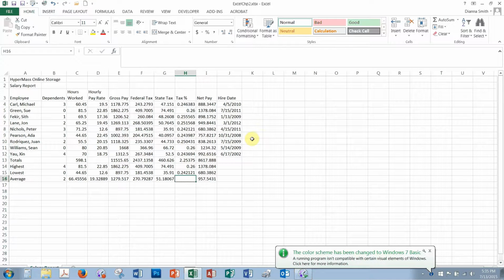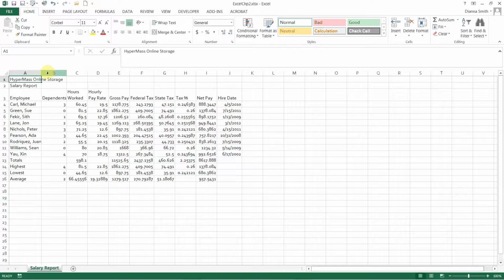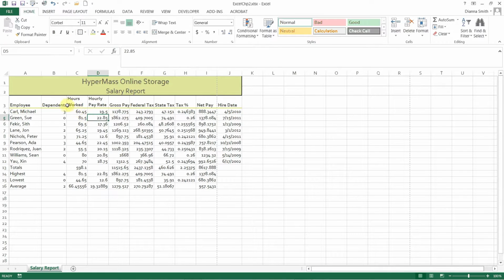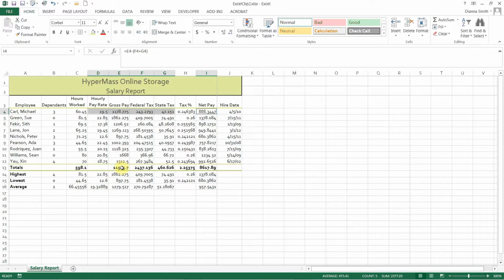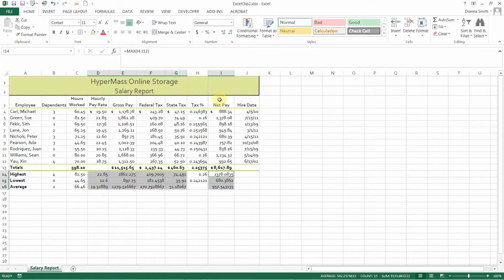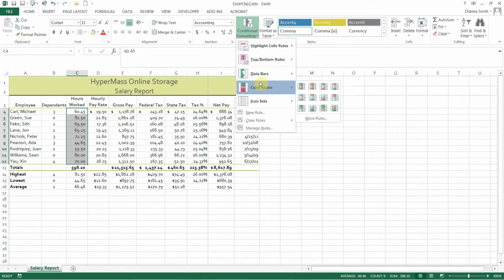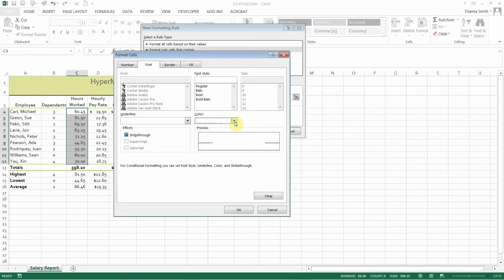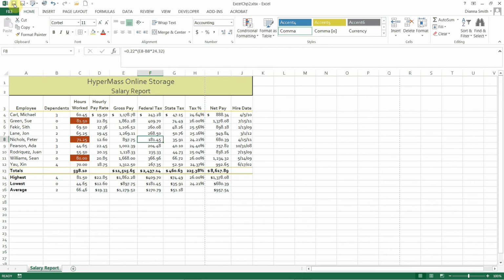Excel Ch2b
EX 89-107